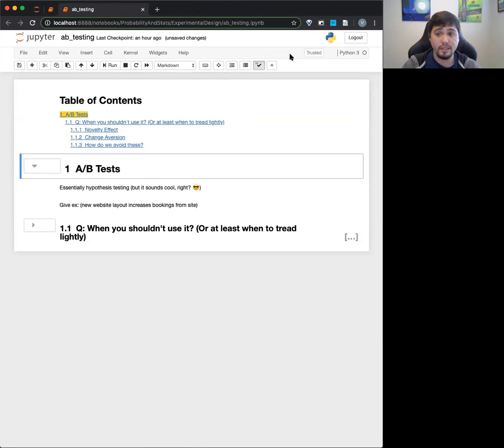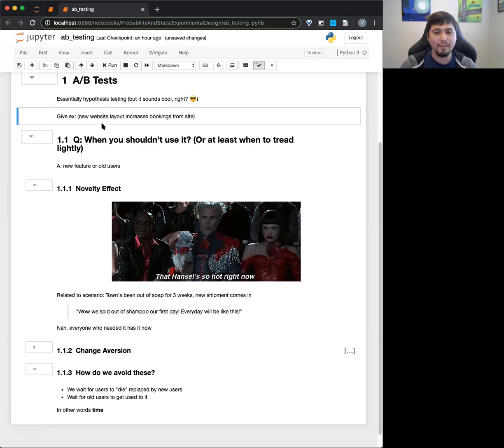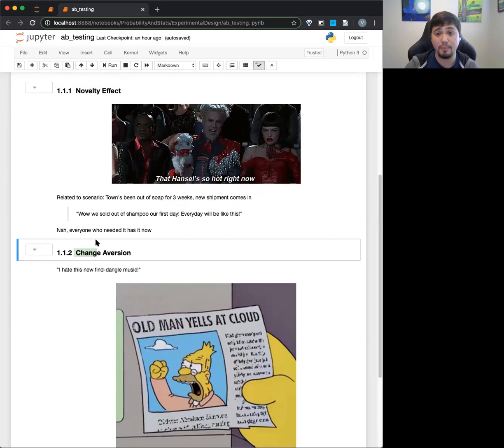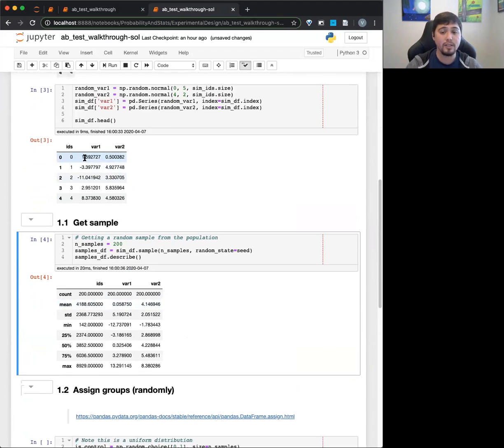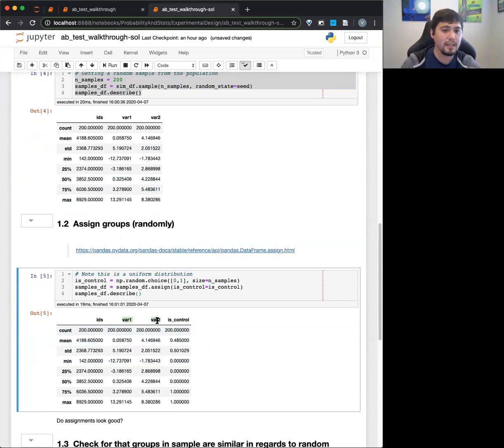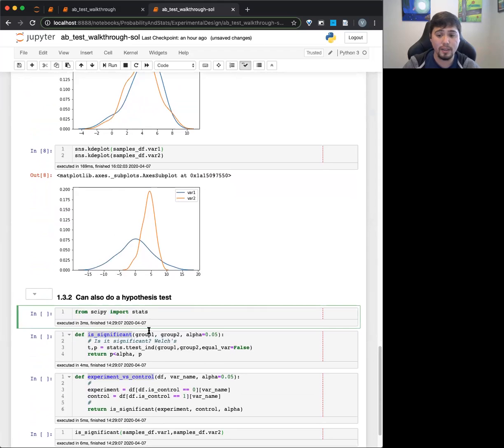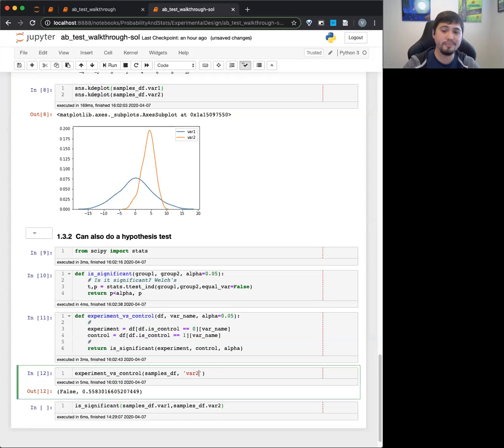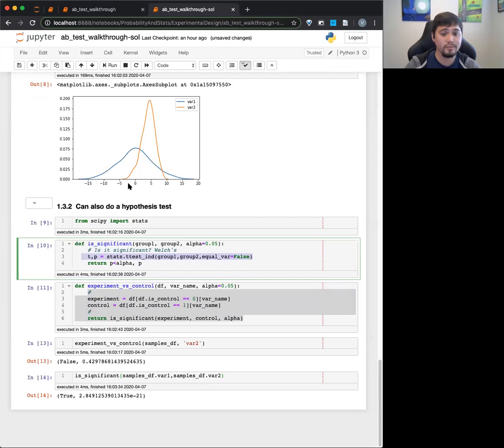A/B Testing - M2S16 [2020-04-07]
Quick introduction to A/B testing and how to implement in Python. We discuss how this is related to hypothesis testing.